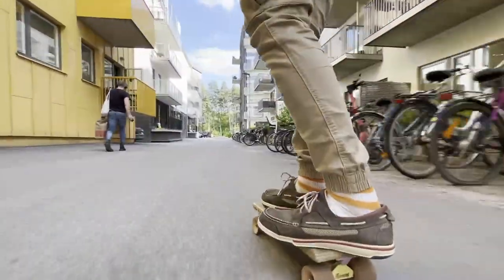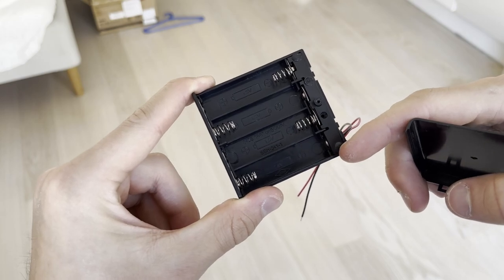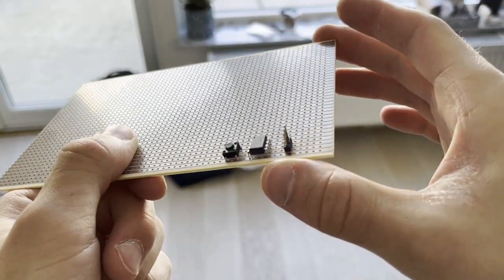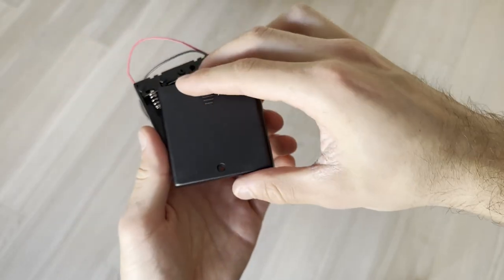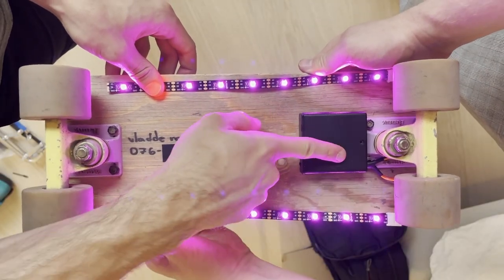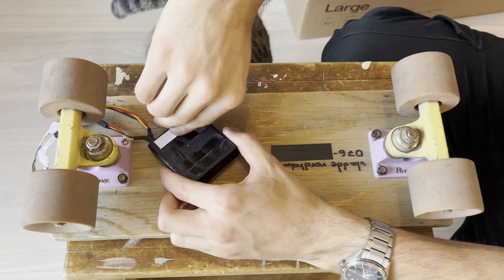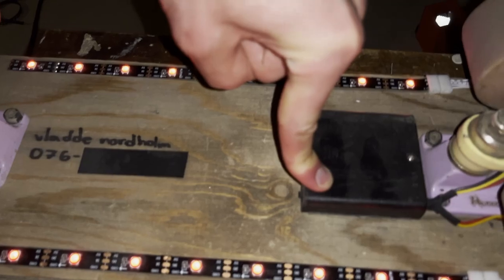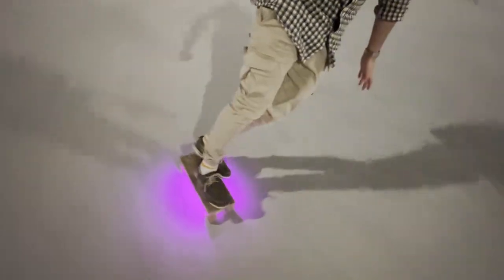neon underglow on a skateboard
i modded my skateboard by putting led light strips. actually, much of the thinking work was done by my friend. although it's only pink in this video, i can program it to a rainbow effect, flashing lights, etc.

also, say hi to your mom. when was the last time you did that?